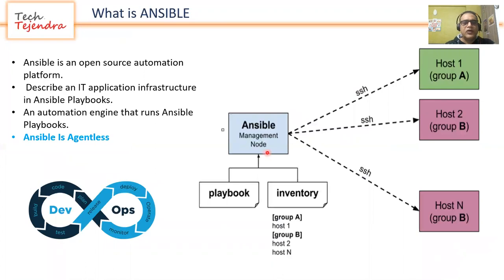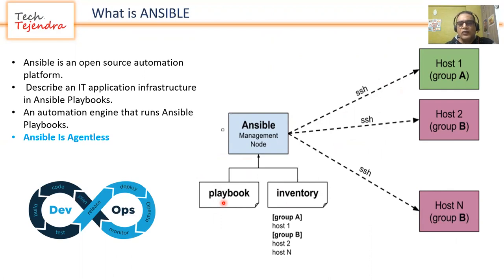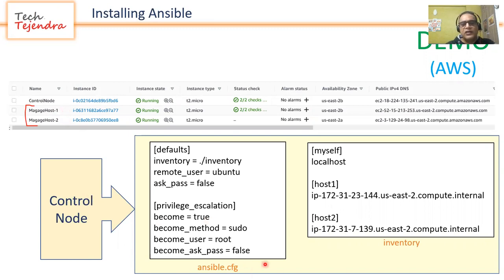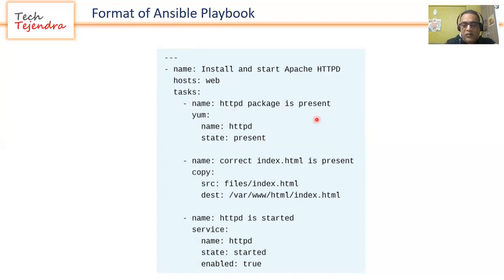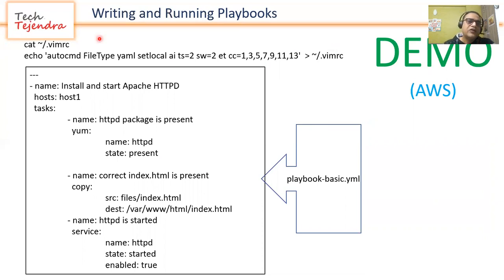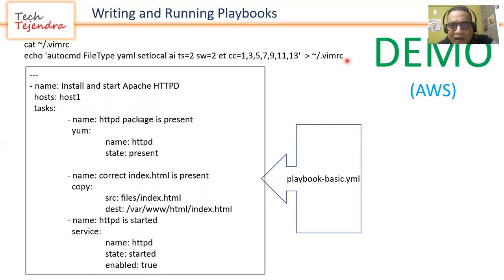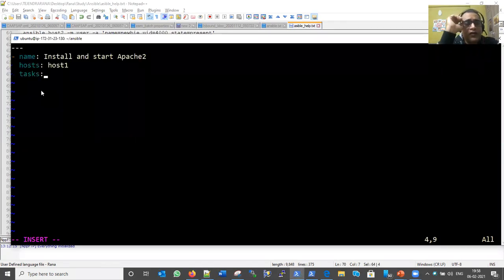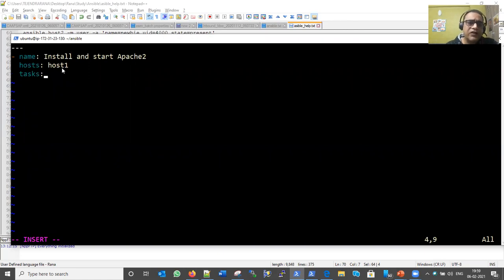Ansible Playbook, Syntax Verification, Ansible setup (RedHat Ansible Tutorial - part 3) RedHat EX447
Red Hat Certified Specialist in Ansible Automation
Preparation for Ansible Exam 407 certification

What is Ansible (Recap)
Format of Ansible Playbook
Writing and Running Playbooks
Ansible Syntax Verification